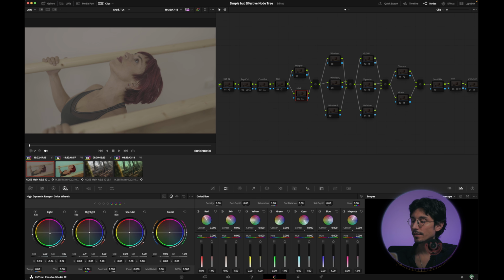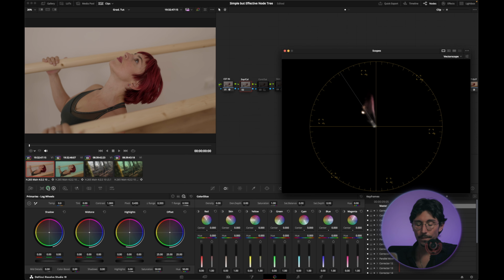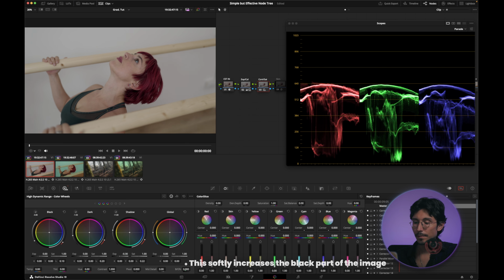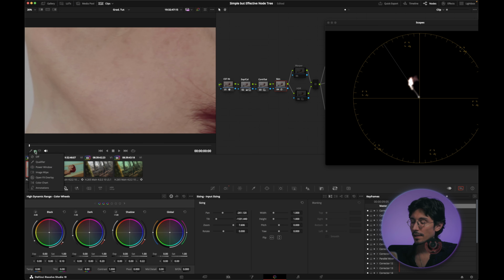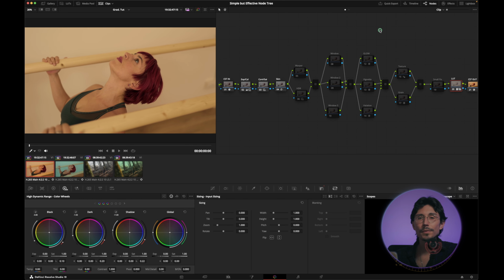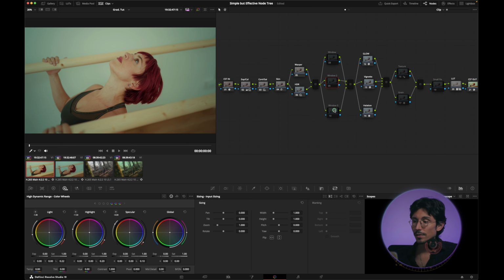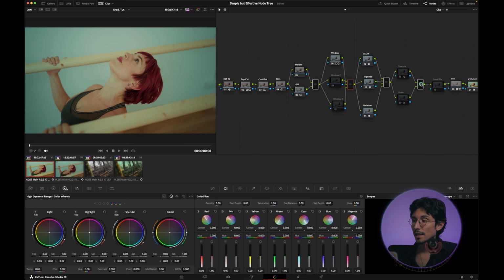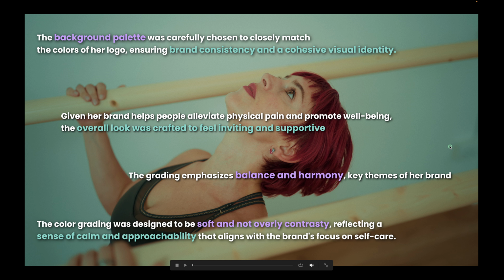Simple But Effective Color Grading DaVinci Workflow Using Only the Built In Tools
Hey, fellow video editors! 🧑‍💻🎥
Today I am going to walk you through a process for Color Correction and Color Grading using exclusively the built in tools in Davinci Resolve.

"Simple yet Effective" is the key for any project!
Yet, in this tutorial we are going to talk about:

00:00 Before and After
00:26 Color Management
00:48 Color Space Transform: what settings to choose
01:42 Color Correction: Let's Dive In!
03:57 Simple Trick to check if the skin color is correct
05:01 LUTs: where to download and save
06:05 Effects built in
06:52 Color Grading
08:48 Texture and Grain
09:52 See why node placement matters
10:22 Why did I grade this footage like this?